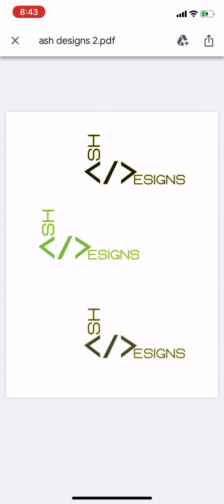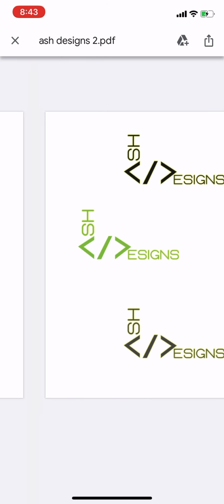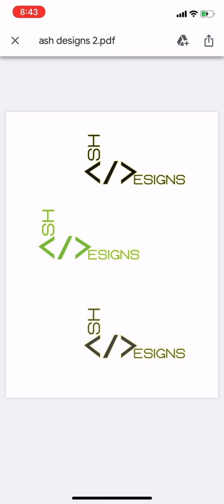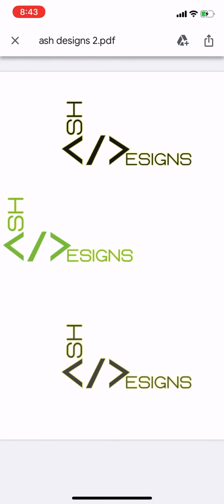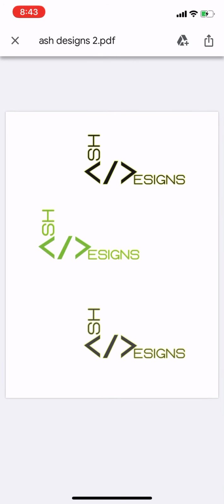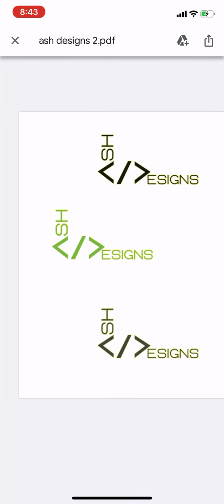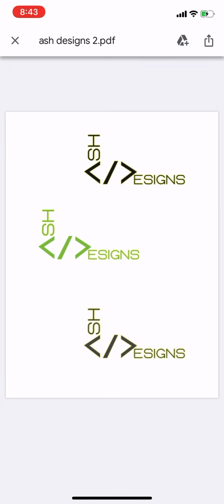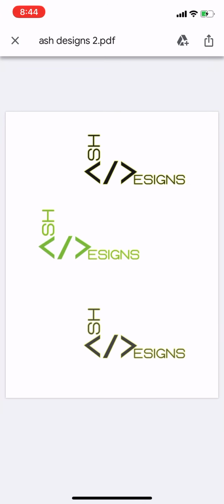Week 4 Discussion: Personal Branding Logo